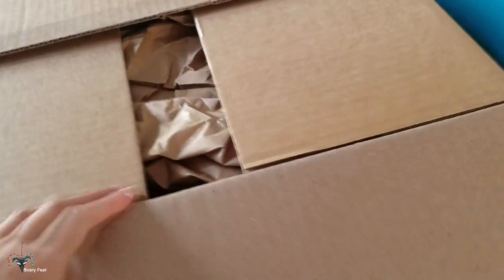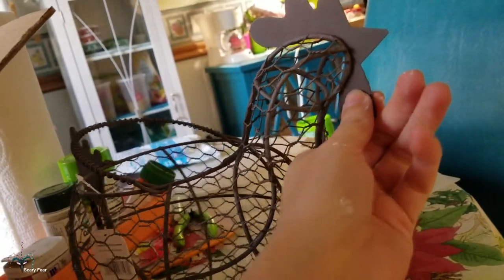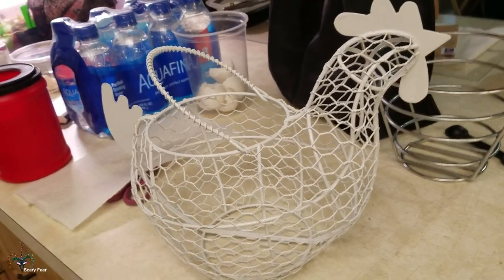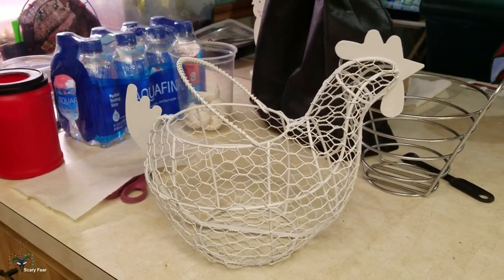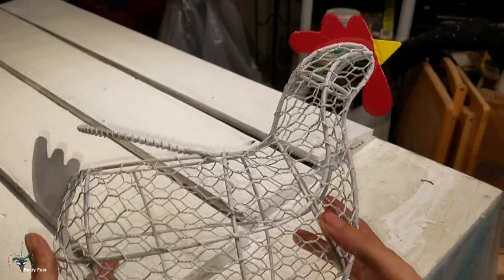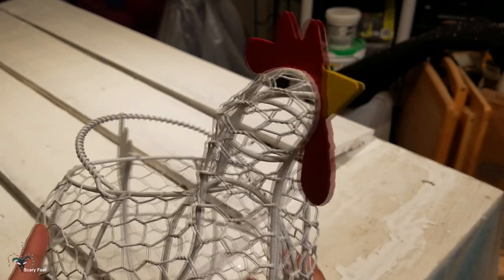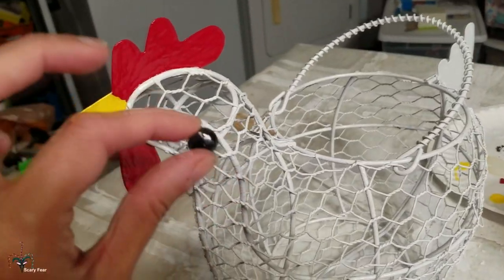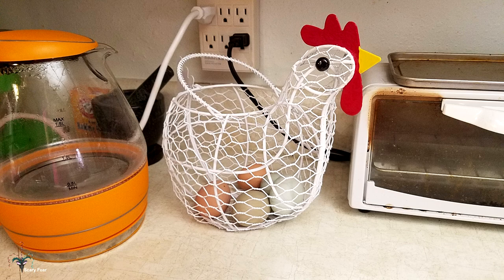Chicken Egg Basket Painting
I'm so happy with this chicken basket now that I fixed it up with paint and eyes. Much better than the boring brown it was.